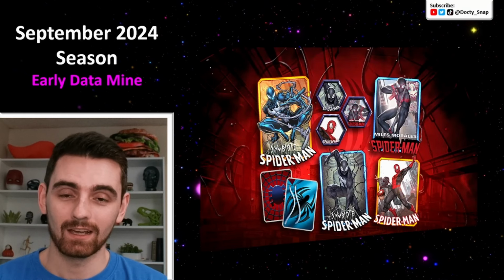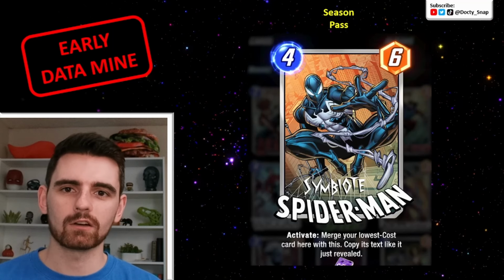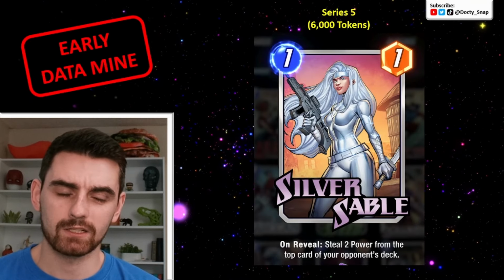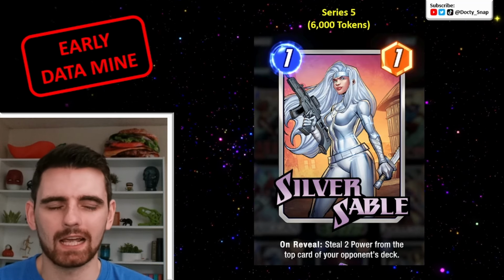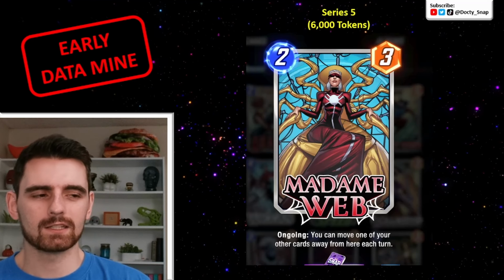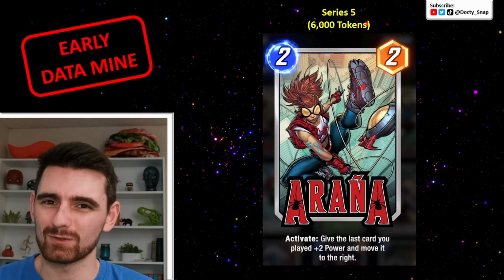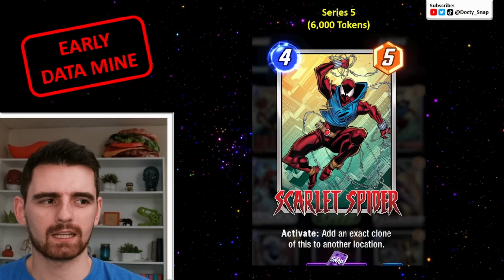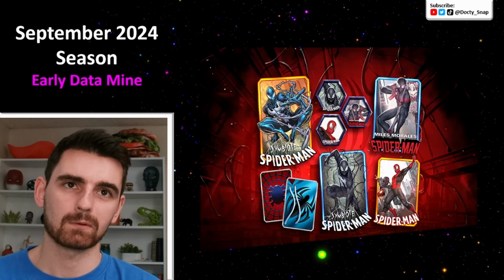NEW CARDS LEAKED | Data Mines for September Season | Marvel SNAP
Take a First Look at the September Season cards in Marvel SNAP that we have access to through data mines.

00:00 Intro
00:40 Symbiote Spider-Man
02:45 Silver Sable
04:32 Madame Web
06:30 Arana
08:07 Scarlet Spider
09:59 Final Thoughts